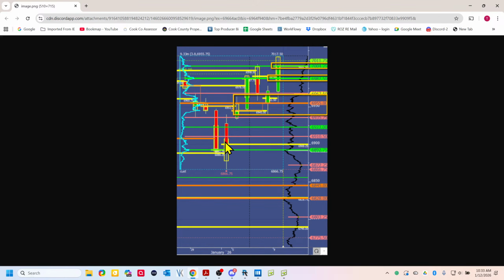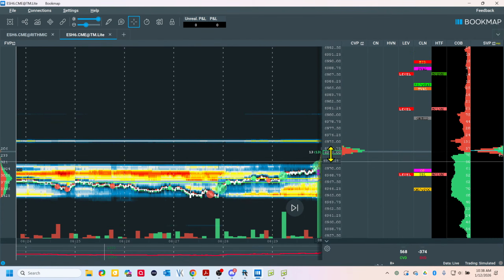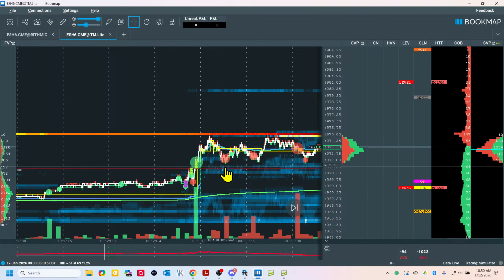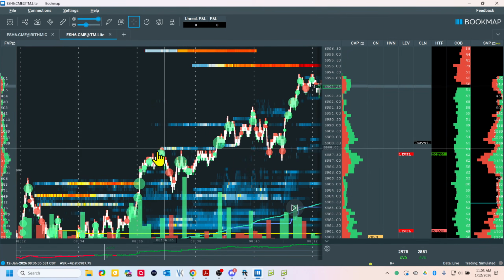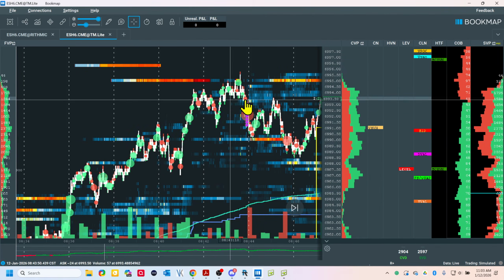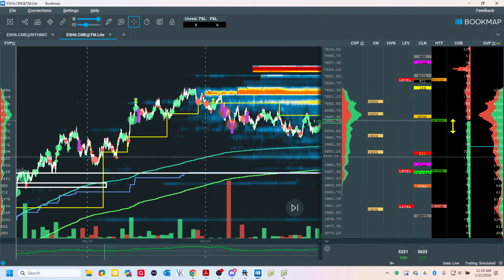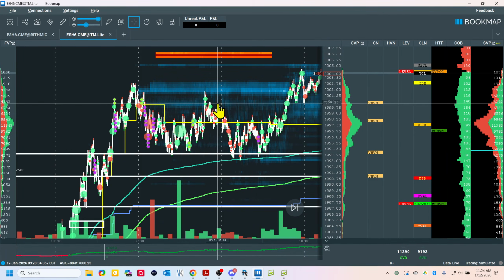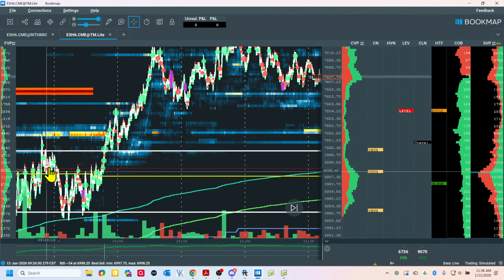Navigating Continuing New All-Time Highs: Plan, Trades with Tom B at the Traders Lab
Timestamps:
00:00 Welcome to TraderLab & session overview
03:30 What all-time highs change in market behavior
07:20 Trading as a business, not prediction
11:10 Auction market theory & volume profile basics
15:40 Risk disclosure & education purpose
19:10 Micro vs higher timeframe market structure
23:40 Understanding low-volume vs high-volume areas
28:10 Too high, too low & fair price explained
32:40 ETH context & why recent lows matter
37:10 Opening context: in range, outside value
41:40 Statistical probabilities & session expectations
46:10 Reading absorption, sweeps & failed moves
50:40 VPOC migration & developing value
55:10 Order flow triggers & structured longs
59:40 Mean reversion vs continuation logic
1:04:20 Managing trades in strong trends
1:08:50 IB continuation trade explained
1:13:30 Trader psychology, fear & randomness
1:18:10 Why indicators fail most traders
1:22:40 Sustainability vs Trader Groundhog Day
1:26:30 Building a repeatable trade plan
1:29:10 Final lessons & wrap-up